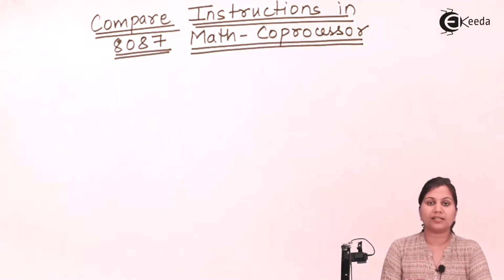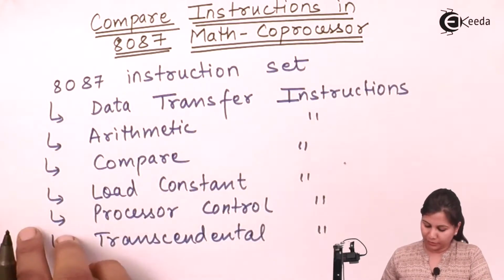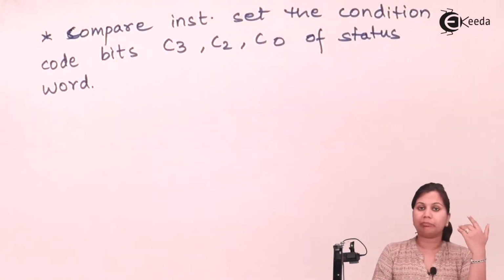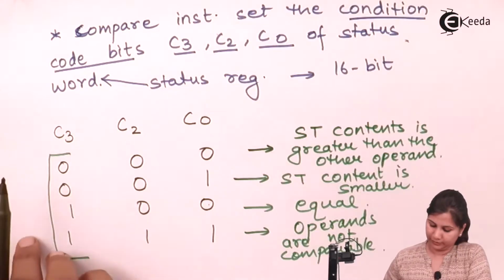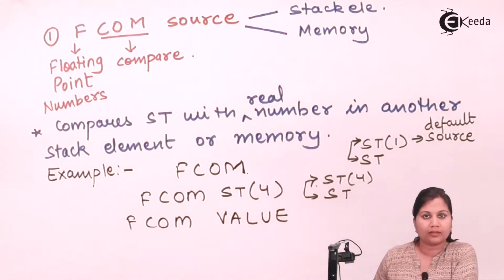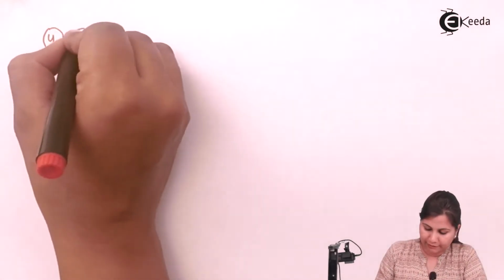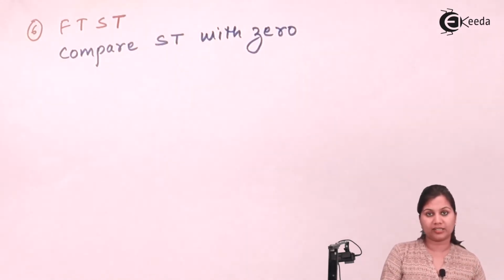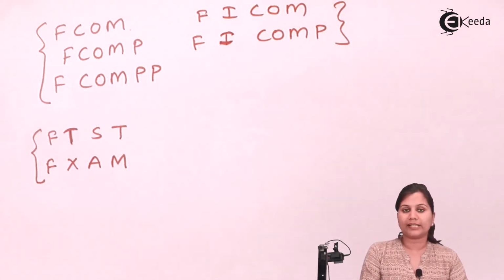Compare Instruction - 8087 Math Coprocessor - Microprocessor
Subject - Microprocessor

Video Name - Compare Instruction

Chapter - 8087 Math Coprocessor

Happy Learning!